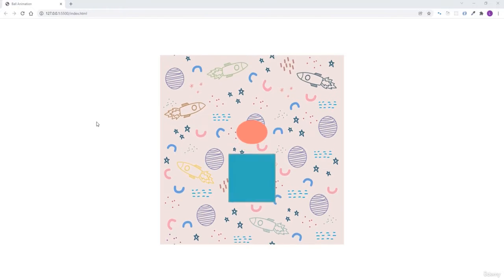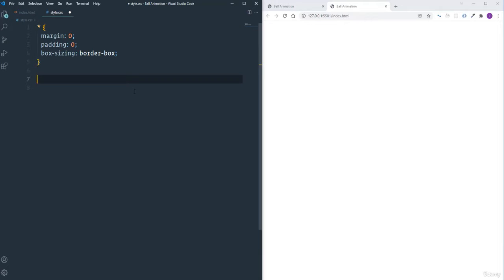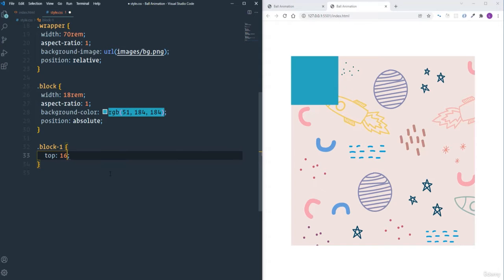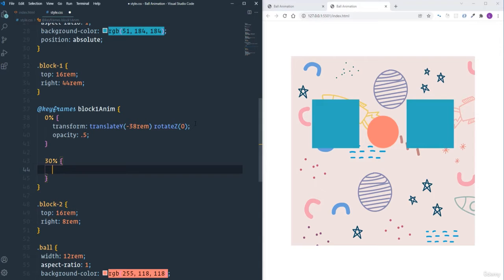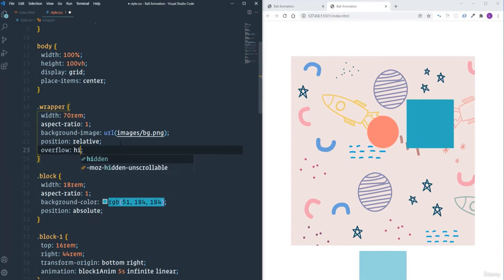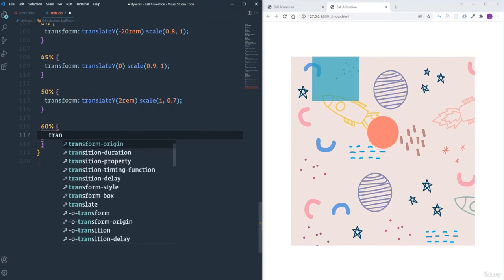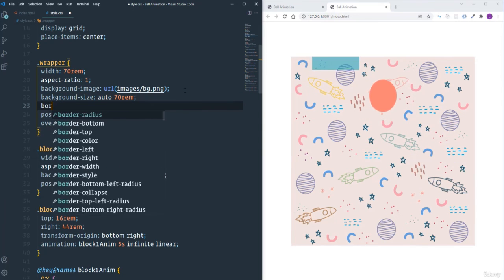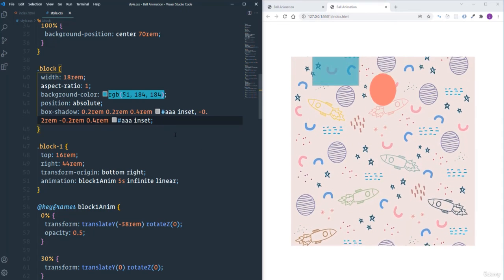HTML CSS Ball Animation